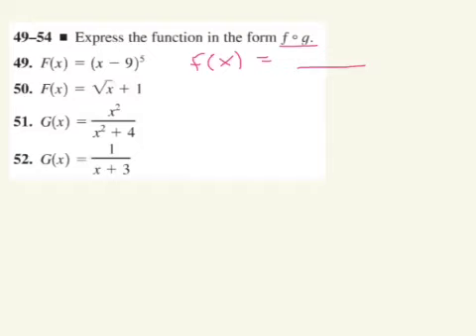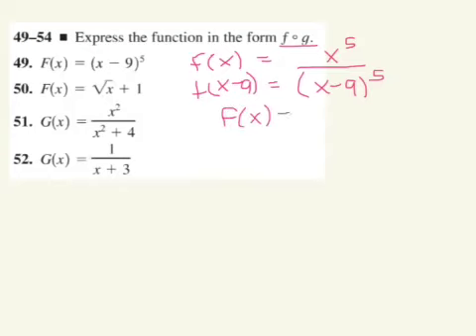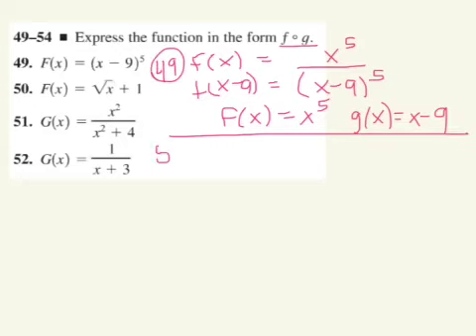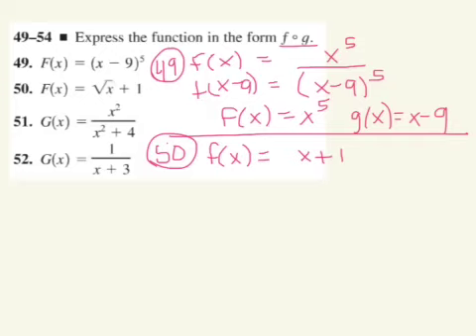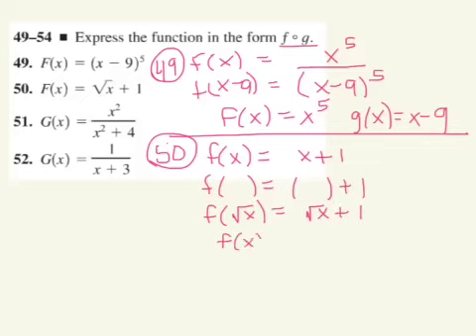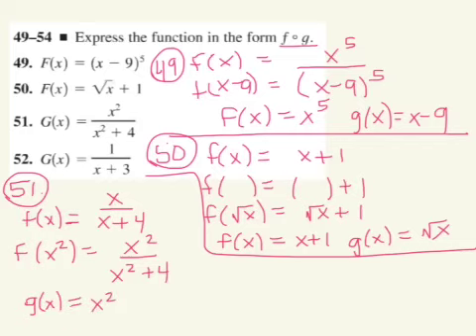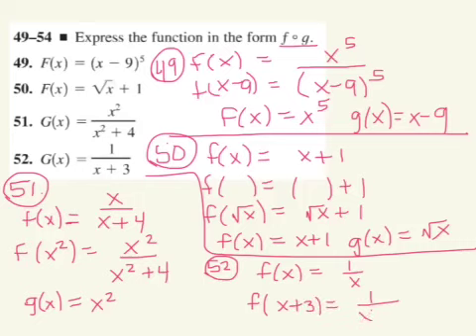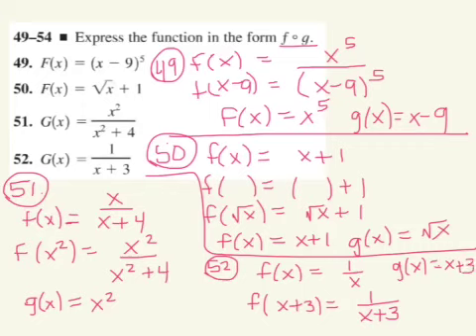Given the composition, identify the original functions (hw2 prob 33)